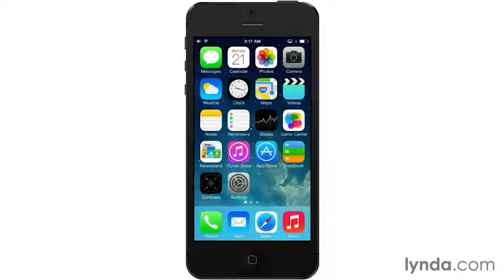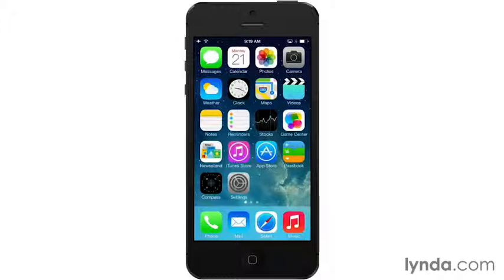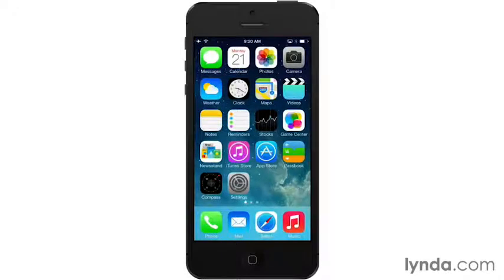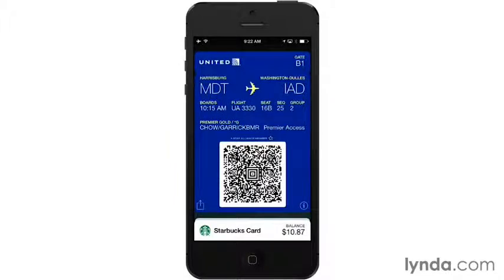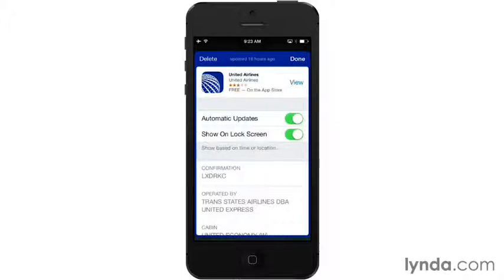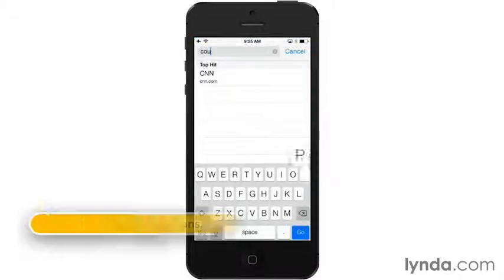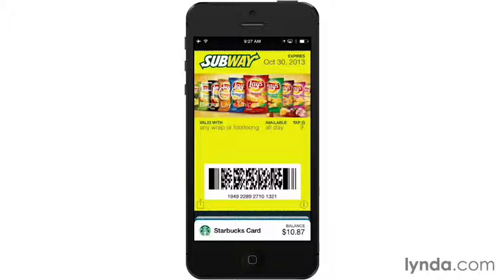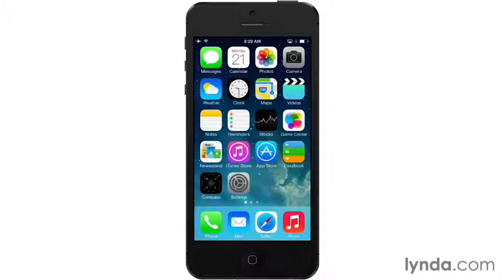12 01 passbook